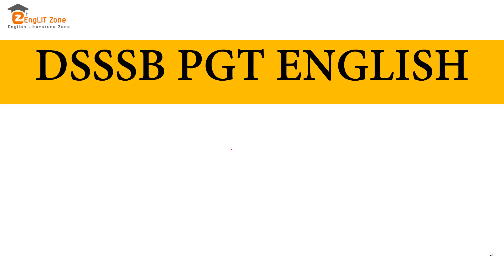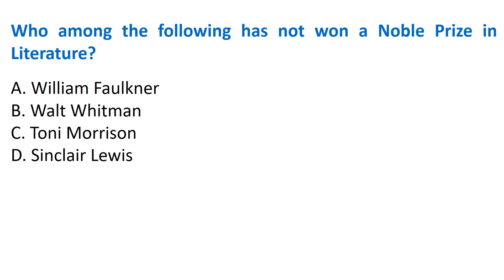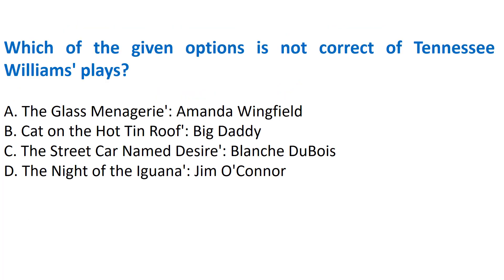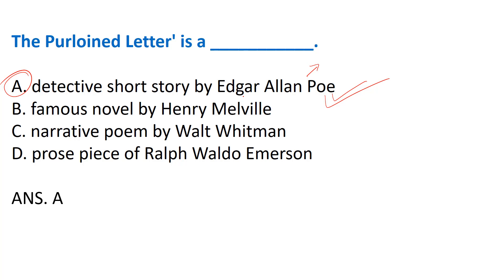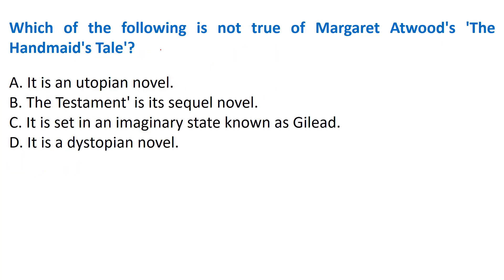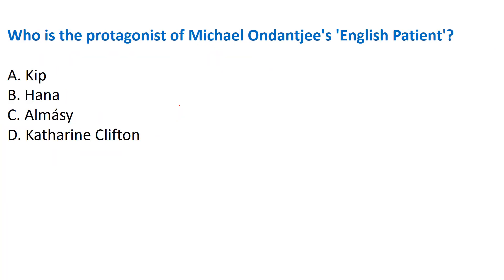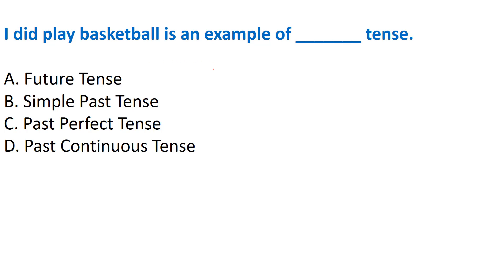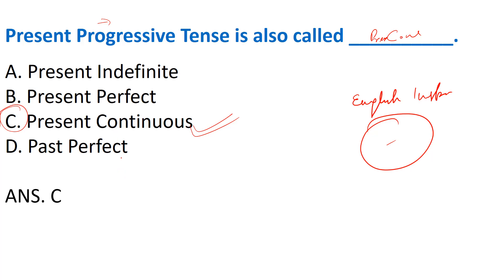DSSSB PGT ENGLISH PAPER || DSSSB PGT ENGLISH PYQ 2021 || DSSSB PGT ENGLISH PRACTICE PAPER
DSSSB PGT ENGLISH PRACTICE PAPER || DSSSB ENGLISH PYQ 2021 || DSSSB PGT ENGLISH SOLVED PAPER

This video lecture is about English Literature & English Grammar. The topic is explained in very easy and simple language. Informative and interesting content is added to this video to make your preparation perfect.

Please, click on the given below link of the videos as per your syllabus.

📢 I'm on Instagram as @englitzone. Install the app to follow my photos and video